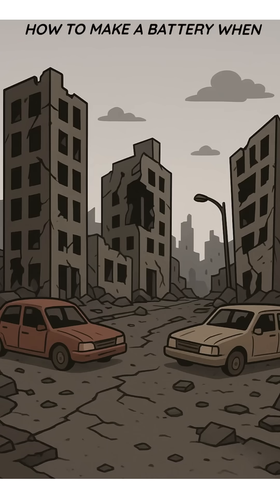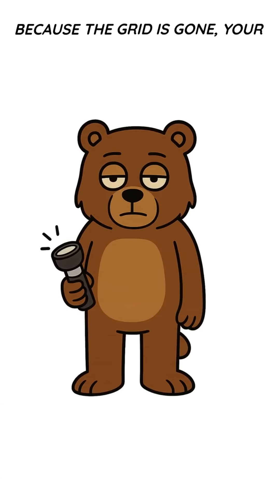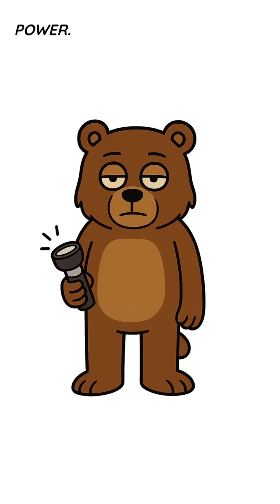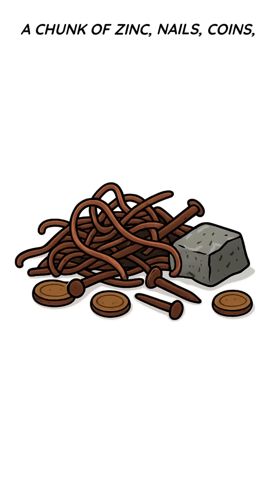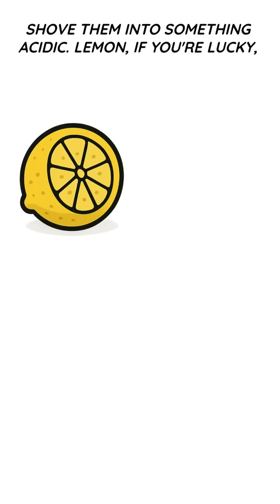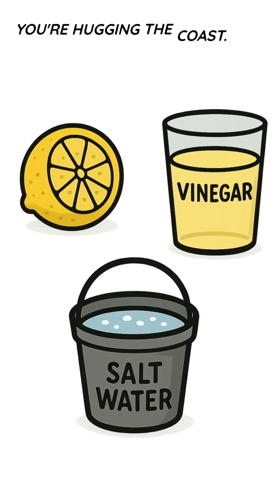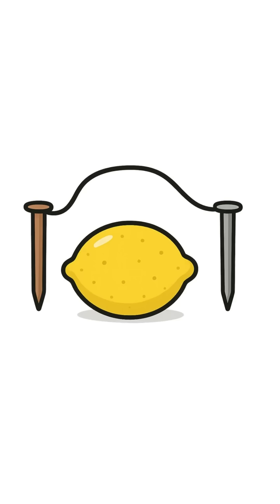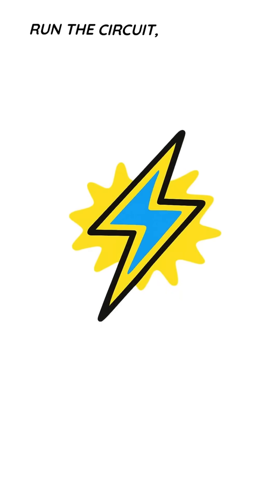How to make battery when the world has ended?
Welcome to BearTheSurvivor , where survival isn’t pretty — but it’s science. In this video, our clueless cartoon bear stumbles through apocalyptic chaos, teaching you the gritty science of staying alive. From boiling sketchy water to dodging radioactive rain, we’re breaking down real survival hacks with a darkly funny twist.

If you like chaotic science, survival experiments, and a bear that probably shouldn’t be trusted with matches… you’re in the right place.